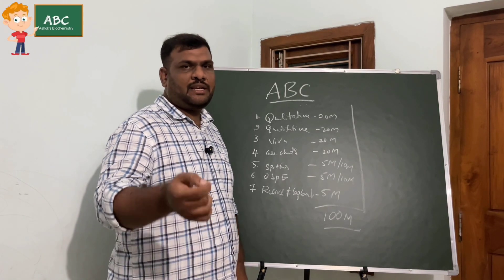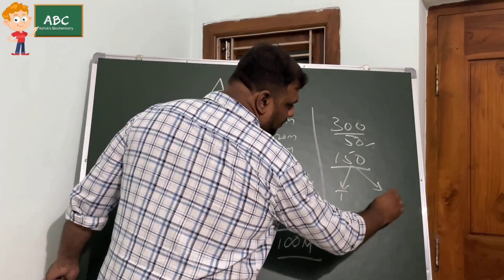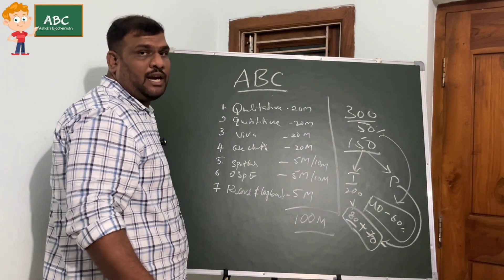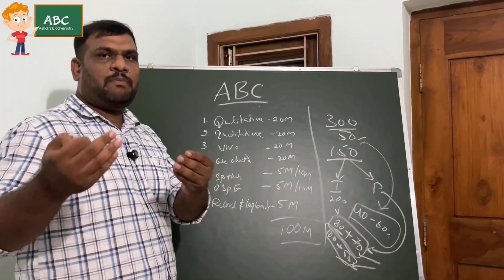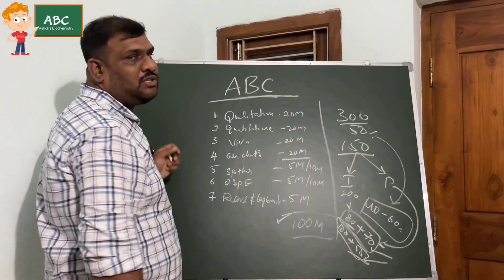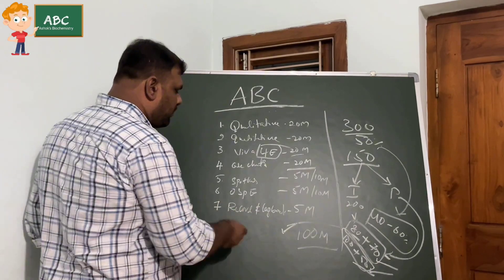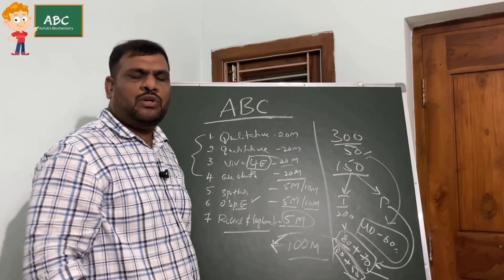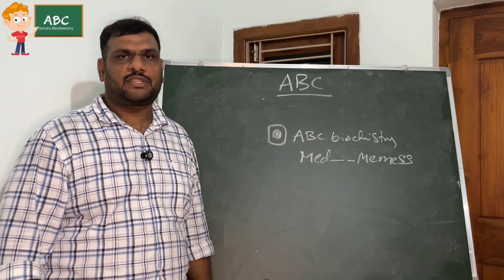ABC practicals guide for mbbs 1st year Biochemistry practicals outline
Biochemistry practical outline for KNRUHS & NTRUHS First MBBS